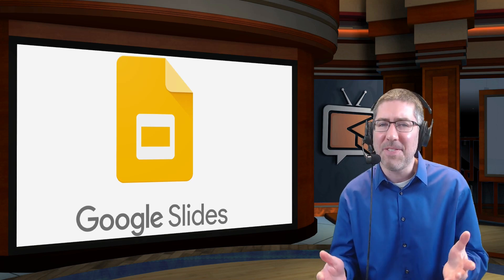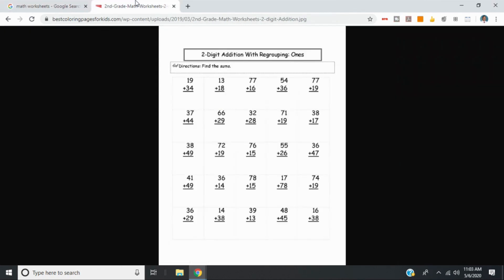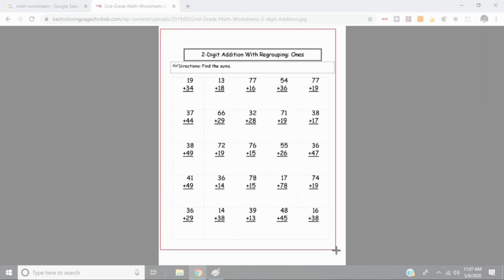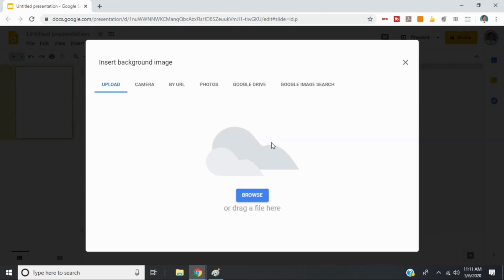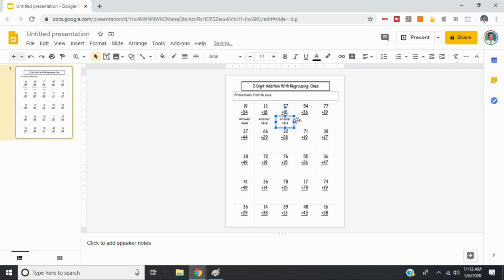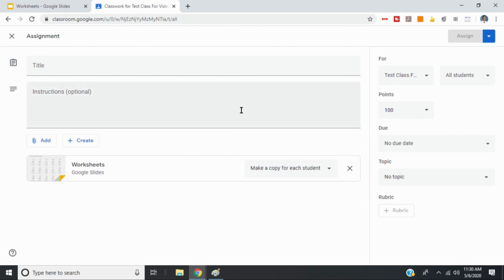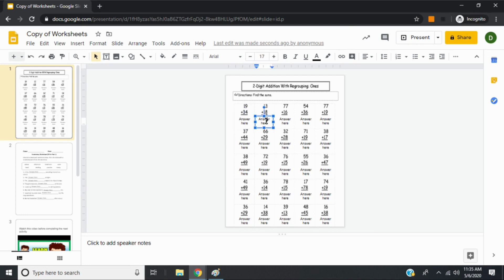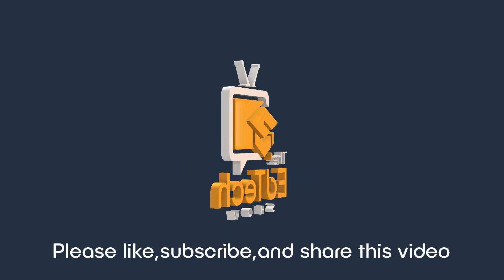How To Make Editable PDF Worksheets For Google Classroom Tutorial (Perfect For Remote Teaching)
EditablePDF EditableWorksheets How To Make Editable PDF Worksheets For Google Classroom Tutorial video. Here's a quick tutorial that will show you how to take any PDF or image and turn it into an interactive worksheet that students can write on.